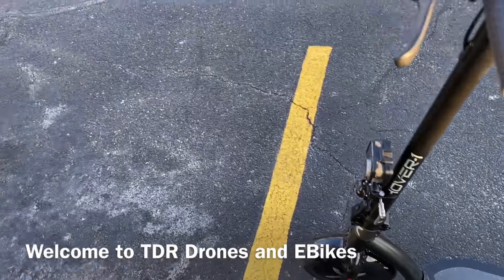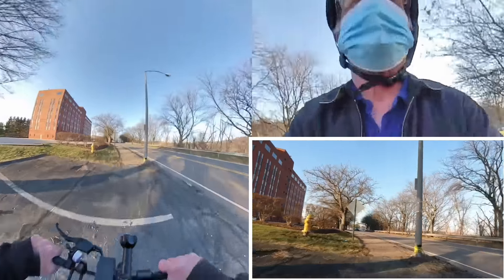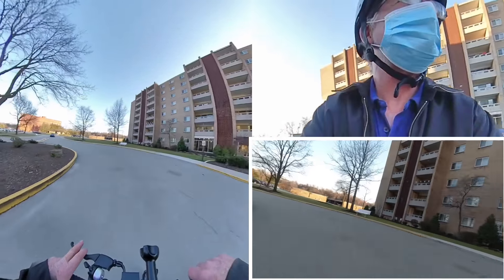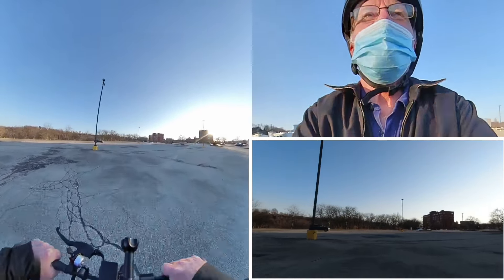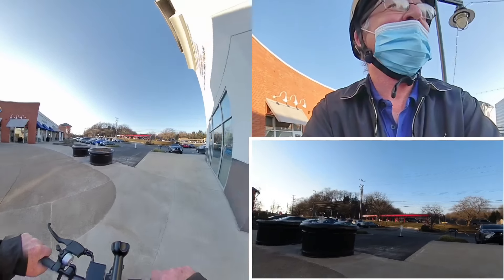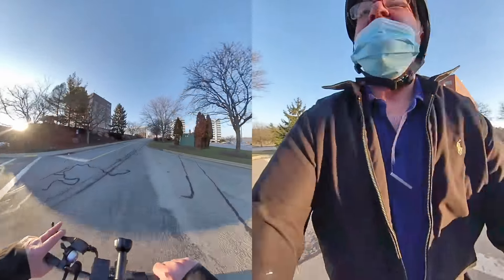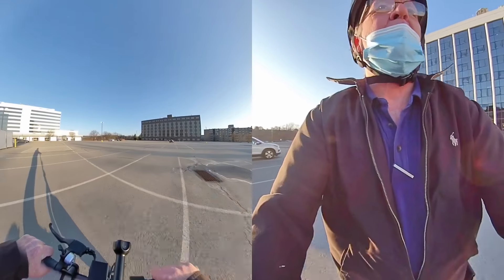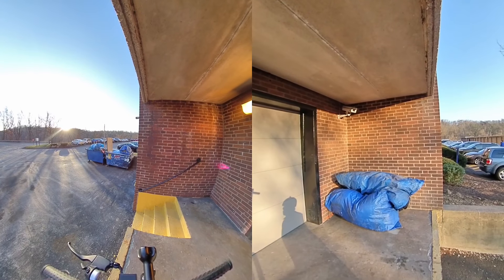Hover-1 Alpha E-Scooter Second Ride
Key Specs
Product WeightInfo
34.4 pounds
Battery Charge TimeInfo
5 hours
Maximum Operating Range
12 miles
Maximum Speed
17.4 miles per hour
Foldable Design
Yes
Color
Black
General
Product Name
Alpha Foldable Electric Scooter w/12 mi Max Operating Range & 17.4 mph Max Speed
Brand
Hover-1
Additional Accessories Included
Battery charger
Model Number
H1-ALPHA-BLK
Color
Black
Color Category
Black
Dimension
Maximum Weight CapacityInfo
264.6 pounds
Performance
Battery Charge TimeInfo
5 hours
Maximum Operating Range
12 miles
Maximum Speed
17.4 miles per hour
Power
36 volts
Power
Powered
Yes
Battery SizeInfo
Other
Rechargeable Battery
Yes
Battery Charger Included
Yes
Battery Amperage
6 ampere hours
Battery Voltage
36 volts
WattageInfo
400 watts
Features
Assembly Required
Partial
Foldable Design
Yes
Number Of Wheels
2
Warranty
Manufacturer's Warranty - Parts
3 Months
Manufacturer's Warranty - Labor
3 Months